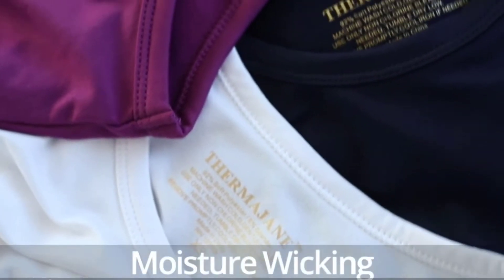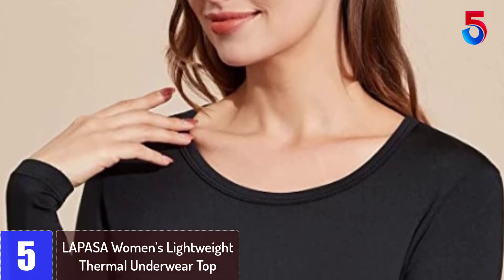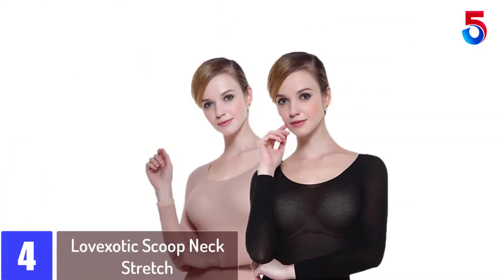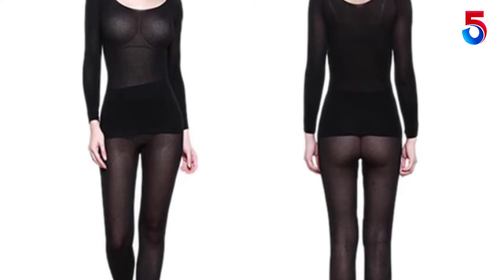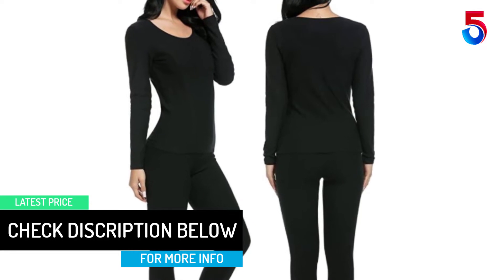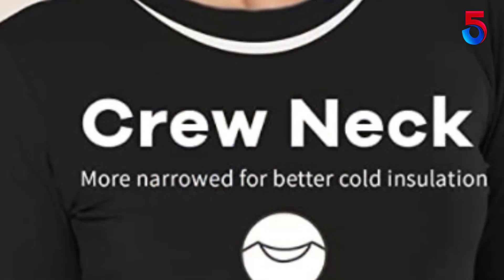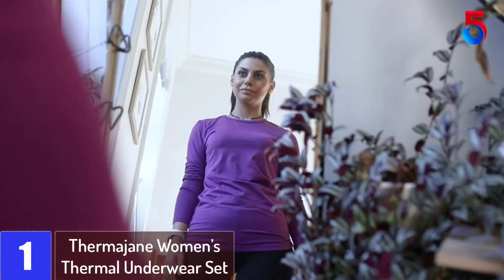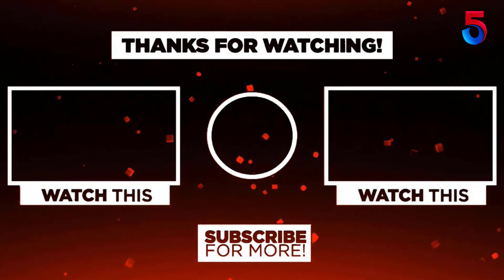Top 5 Best Women’s Thermal Underwear Sets In 2021 Reviews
▶️5. LAPASA Women’s Lightweight Thermal Underwear Top.

▶️4. Lovexotic Scoop Neck Stretch.

▶️3. Ekouaer Women’s Long Thermal Underwear Base Layering Set.

▶️2. MANCYFIT Thermal Underwear.

▶️1. Thermajane Women’s Thermal Underwear Set.